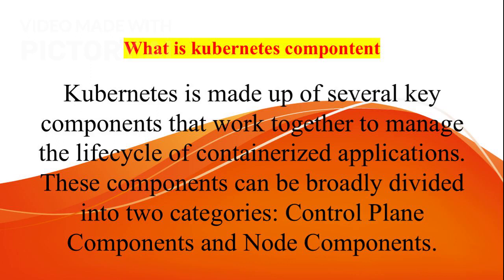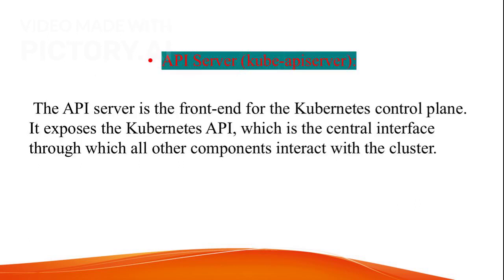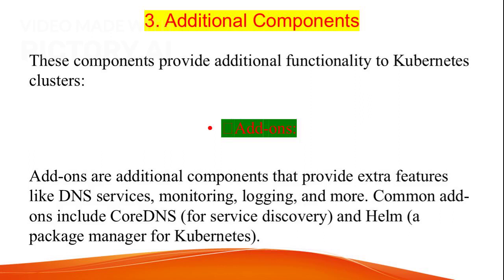What is kubernetes components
YouTube Video Description: What is Kubernetes Components?
📌 What is Kubernetes Components? | Kubernetes Architecture Explained

In this video, we will explore Kubernetes Components in detail. Understanding these components is essential to grasp how Kubernetes works internally. We will cover both Control Plane Components and Node Components, explaining their roles and interactions.

📌 Topics Covered:
✅ What are Kubernetes Components?
✅ Control Plane Components (API Server, Controller Manager, Scheduler, etc.)
✅ Node Components (Kubelet, Kube-Proxy, Container Runtime, etc.)
✅ How these components work together in a Kubernetes Cluster
✅ Importance of each component in managing containerized applications

💬 Comments: Have questions? Drop them in the comments section below.

🚀 More Kubernetes Videos:
📌 Kubernetes Introduction
📌 Kubernetes Pods, Nodes, and Clusters